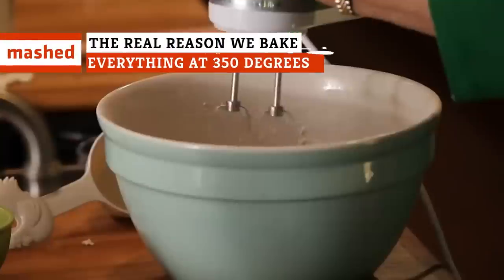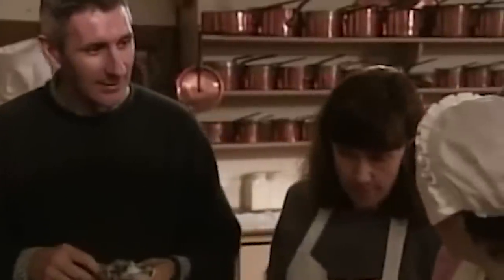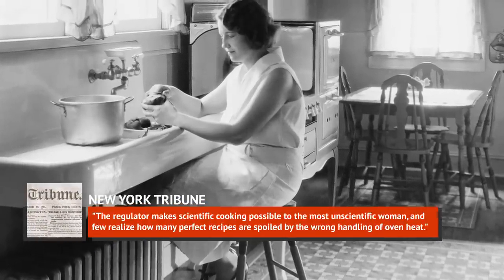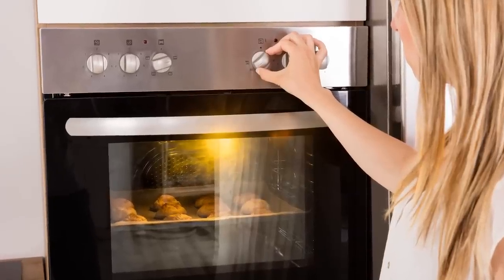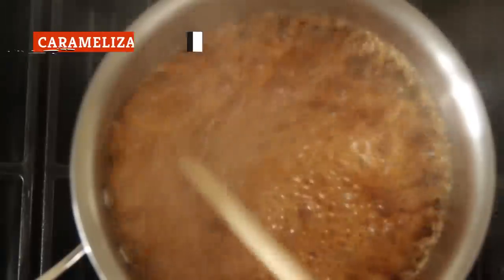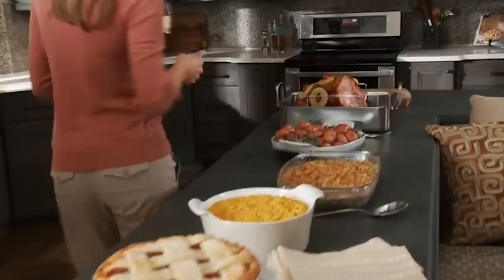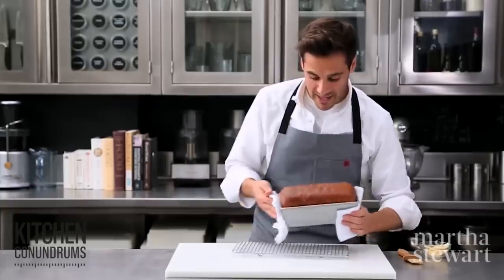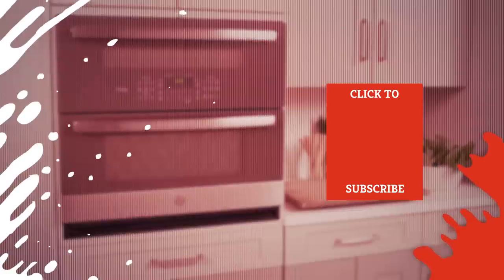The Real Reason We Bake Everything At 350 Degrees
If you’ve ever seen a good cook in action, you’ll realize that cooking is quite instinctive. Many proficient cooks can take random ingredients, add just the right mix of spices and condiments, and turn it all into a hearty meal, all with almost terrifyingly casual ease.

Baking, on the other hand, is nothing like cooking. Careful precision is a must if you want to avoid a baking fail. Besides all the rules you’re constantly supposed to follow, have you noticed the baking temperature is always given as 350 Fahrenheit, irrespective of the recipe? If you’ve ever wondered, here’s why we bake everything at 350 degrees.

A moderate proposal | 0:00
Precision decisions | 1:18
Mind your Maillard | 1:56
Caramelization | 2:56
Movin' on up | 3:31
Exceptions to the rule | 4:09